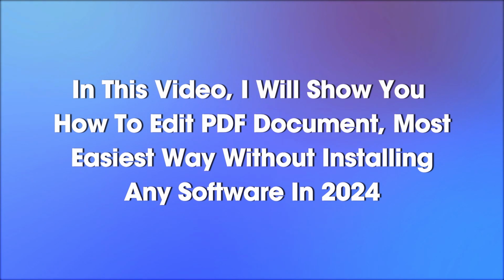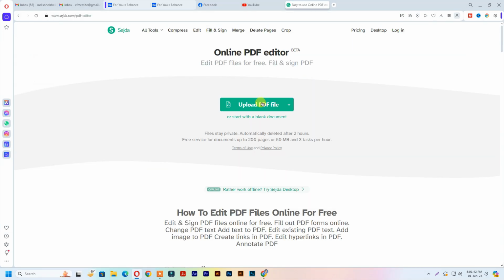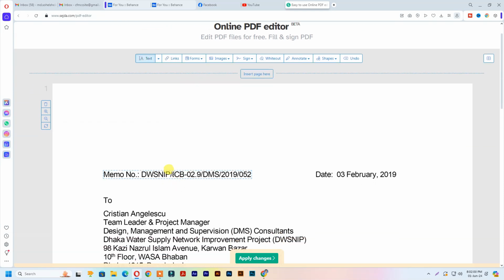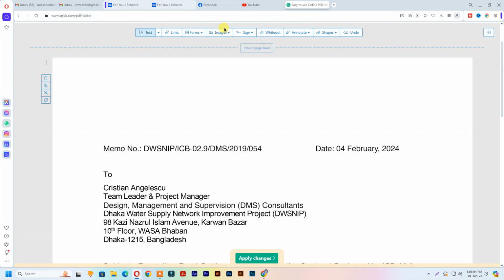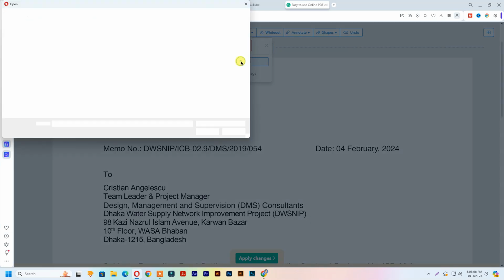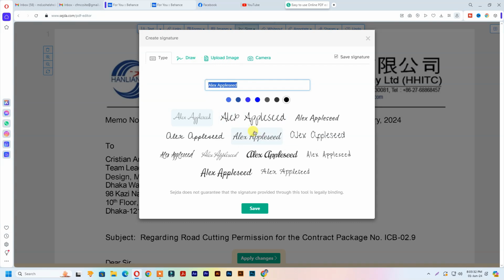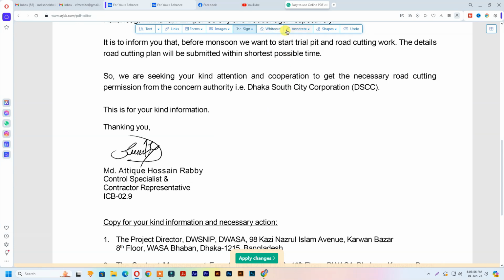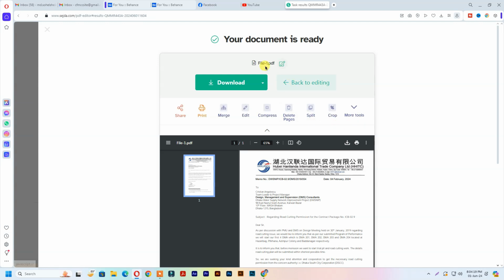Edit PDF File For Free Easily || Edit PDF File Without Installing Any Software In 2024 ✔✔✔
In This Video, I Will Show You How To Edit PDF Document, Most Easiest Way Without Installing Any Software In 2024. It's Completely Free.